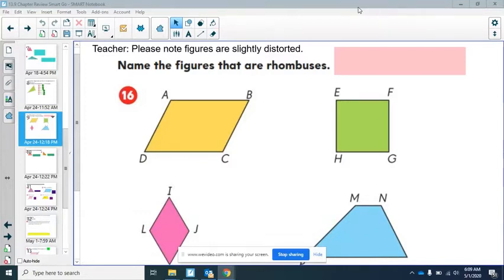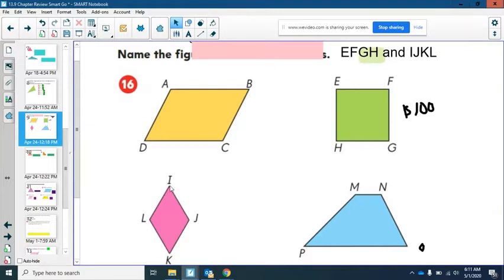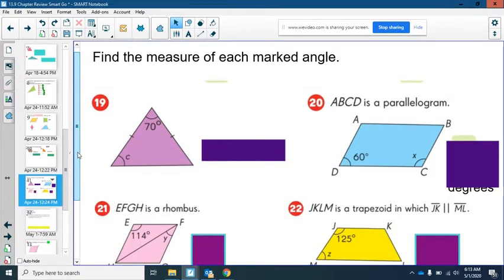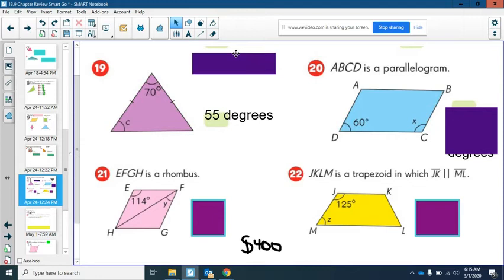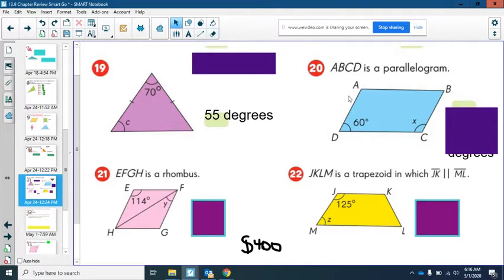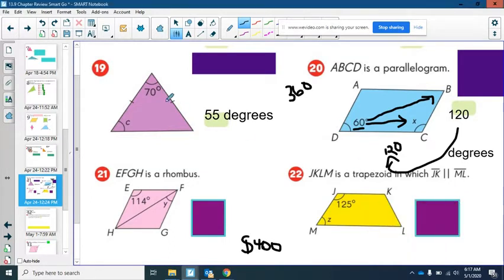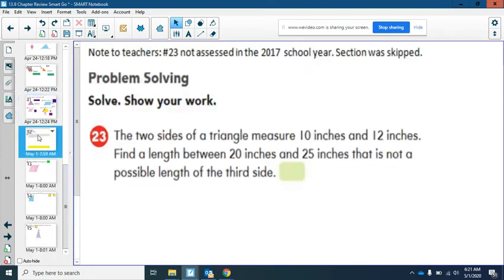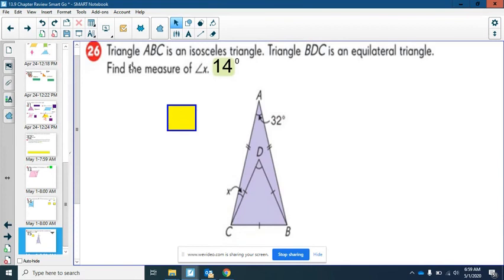13.9 review part 2